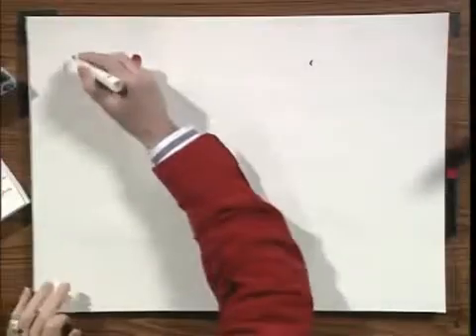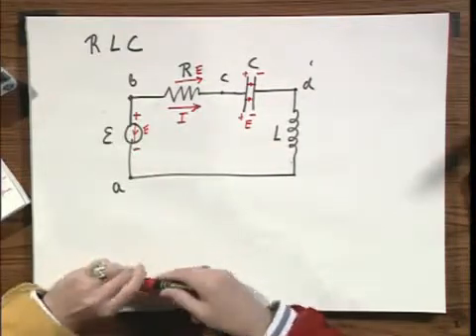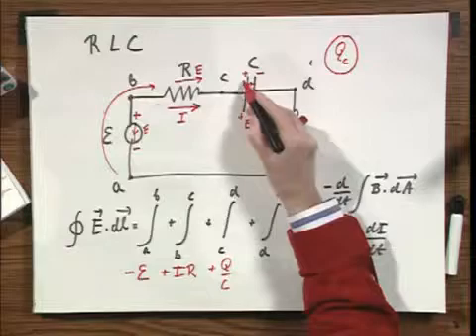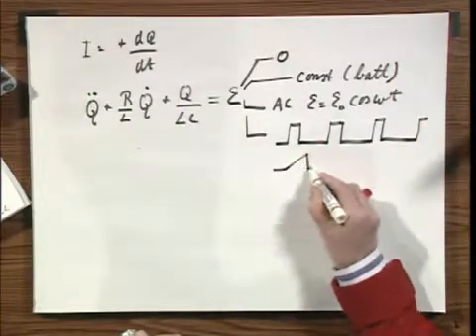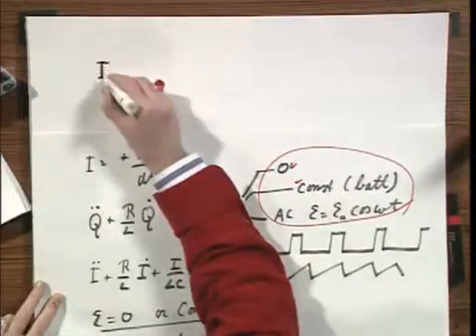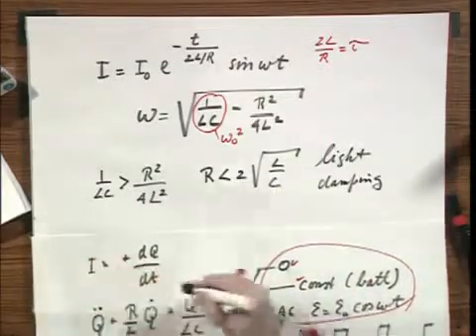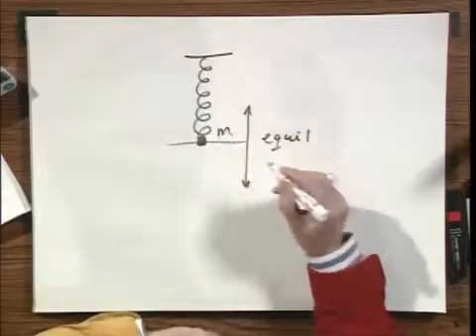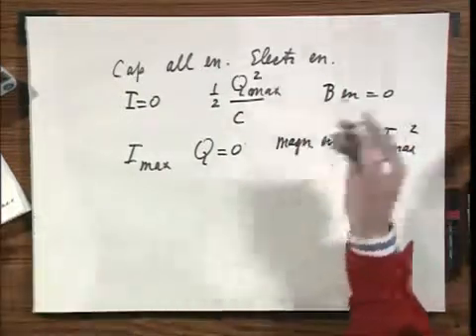Module 09 01 - Lightly Damped RLC Circuits, Faraday's Law